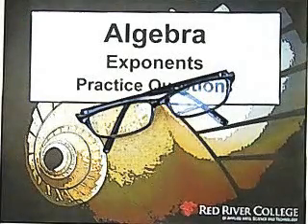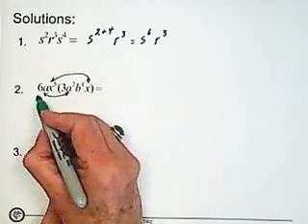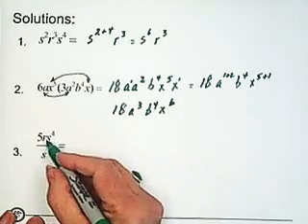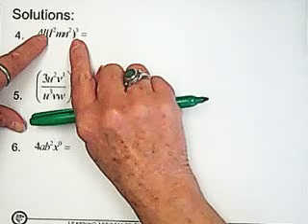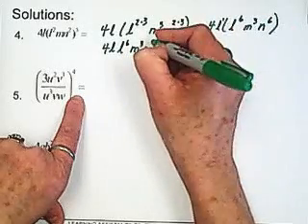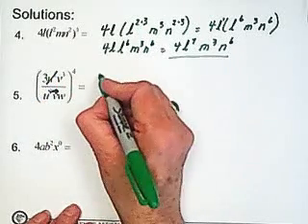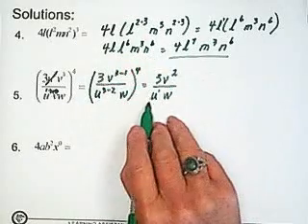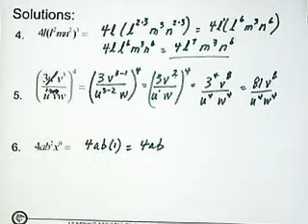10. Exponents - Practice Questions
Algebra - Exponents - Practice Questions